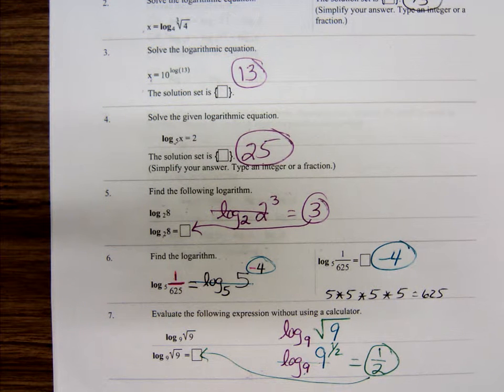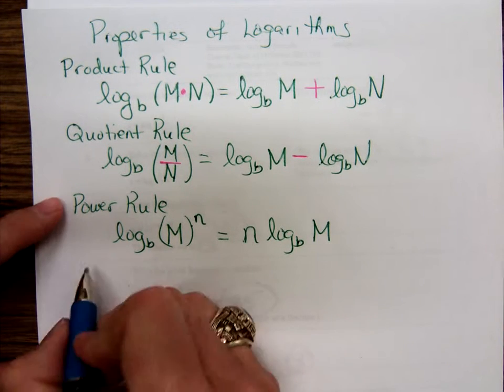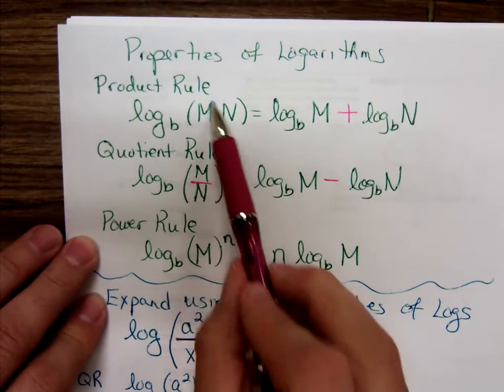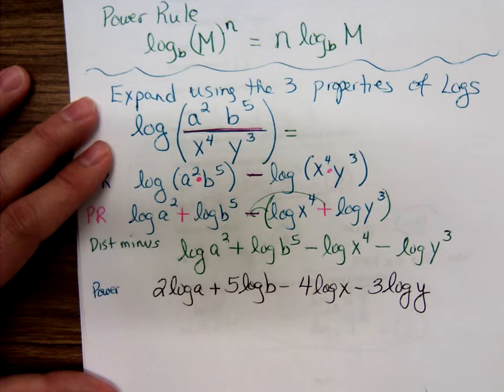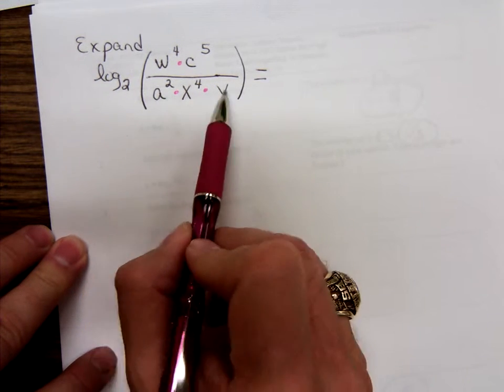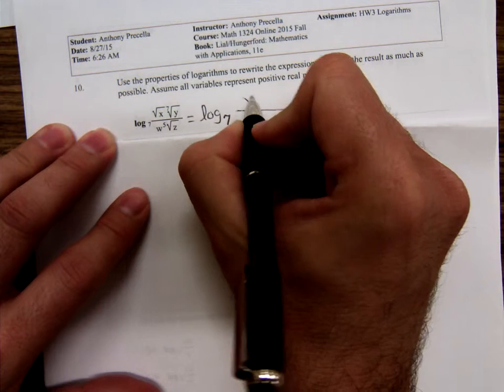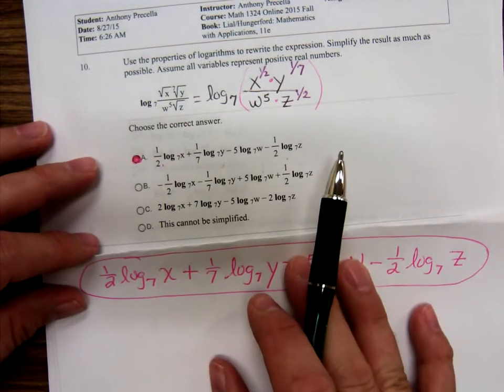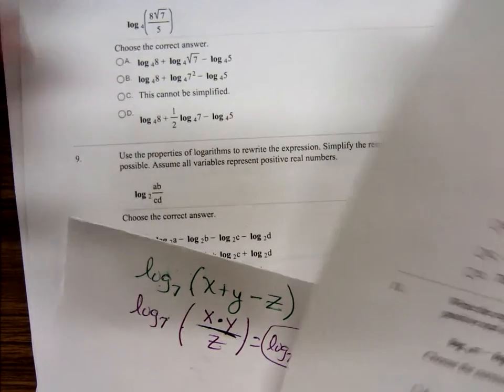Math 1324 Logarithms Pt 2 Properties of Logs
Mr. Precella discusses properties of logarithms.